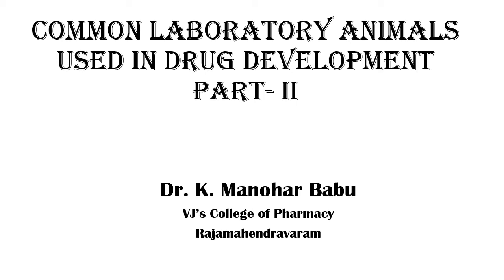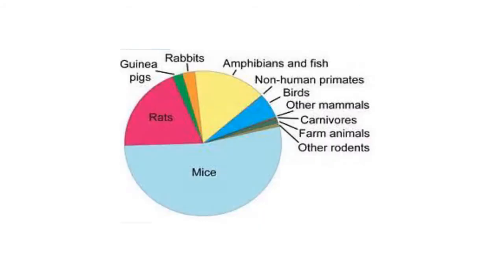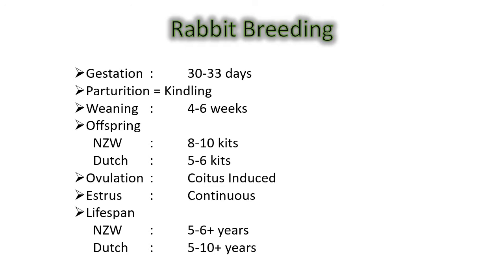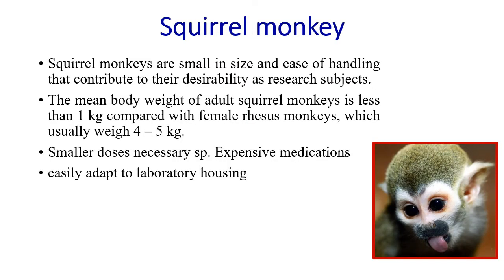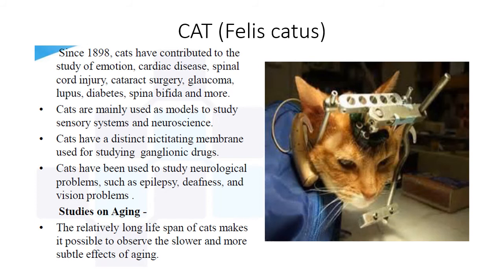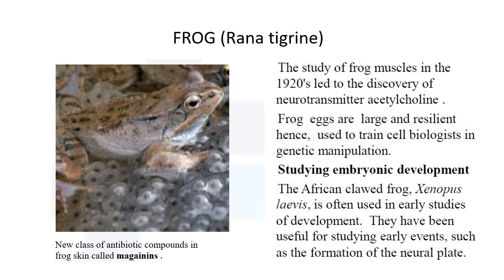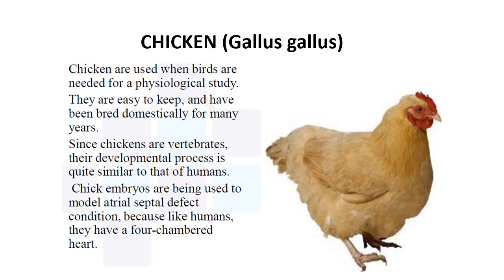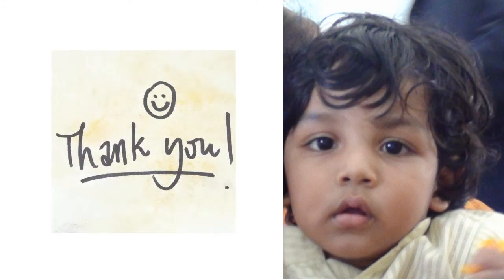Common laboratory animals Part 2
Types of animal models

Non Rodent Animal Models
 Rabbit
 Monkey
 Cat
 Dog
Miscellaneous
 Frog
 Zebra Fish
 Chicken
 Pigeon